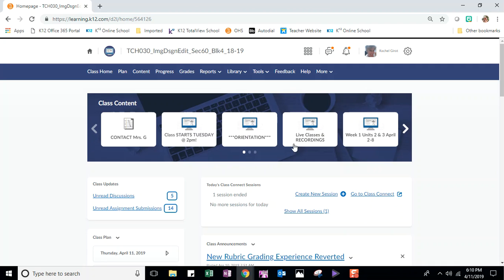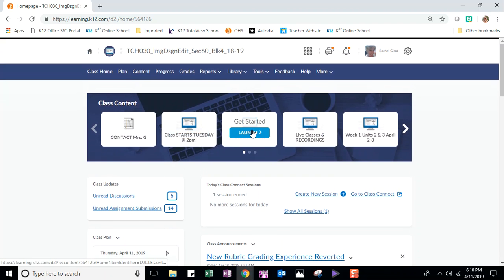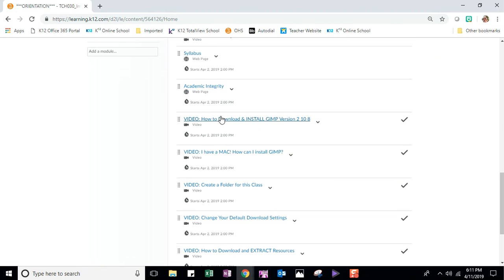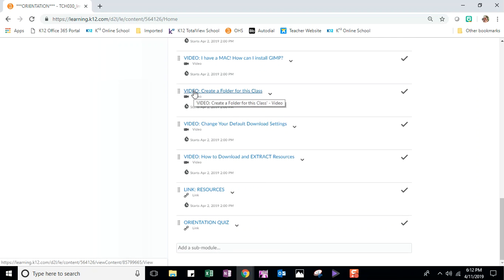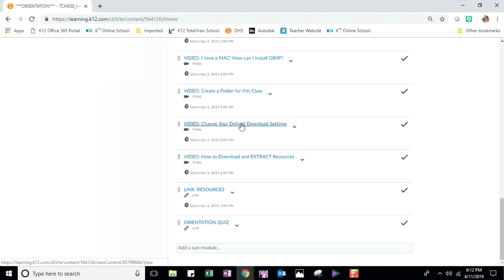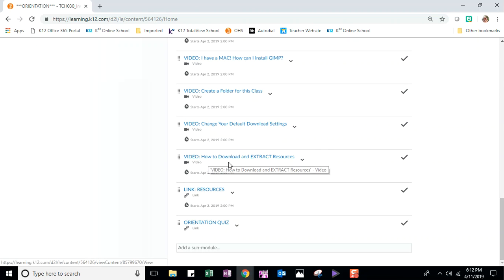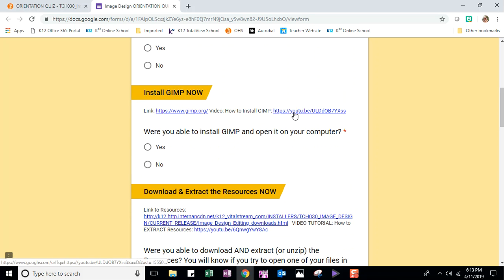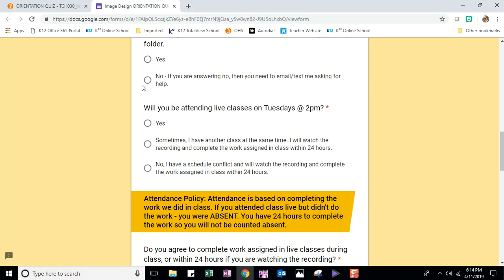Girot ImagDes How to Complete the Orientation